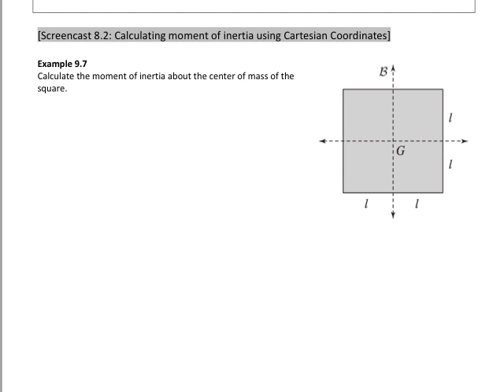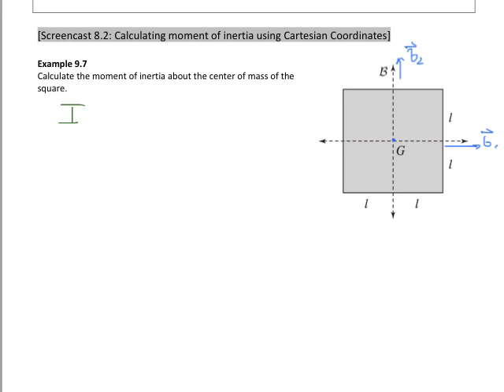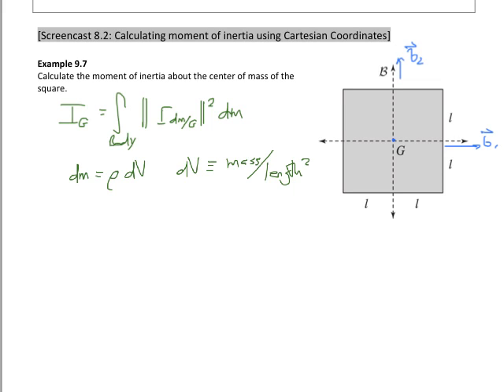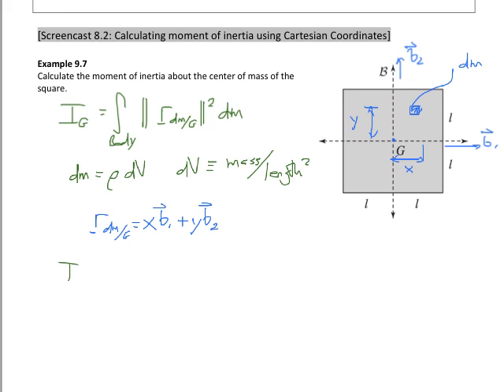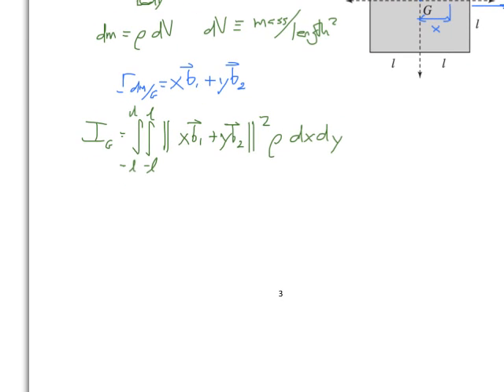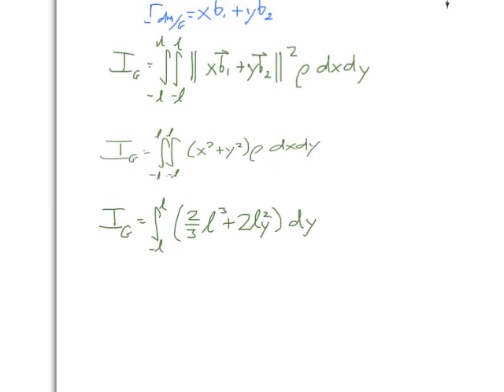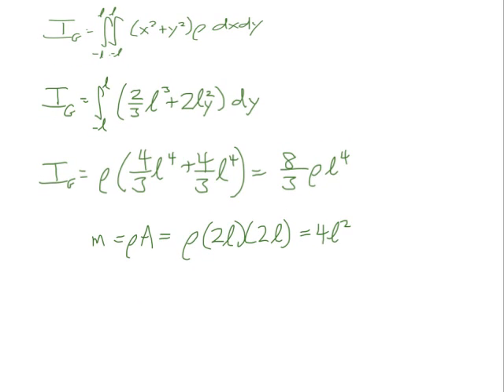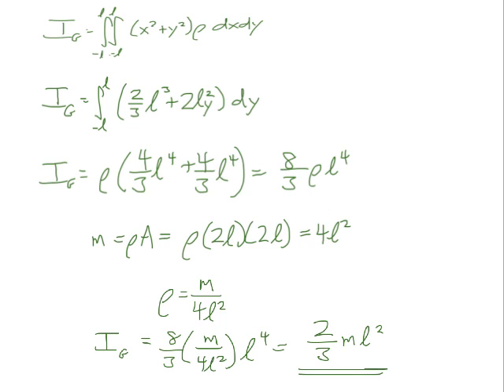Screencast 8.2 - Moment of Inertia using Cartesian Coordinates